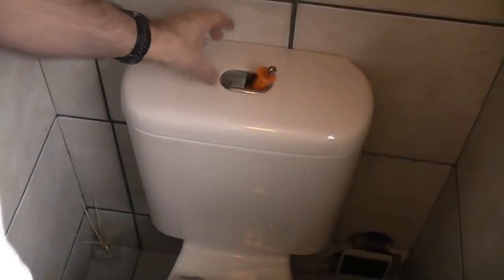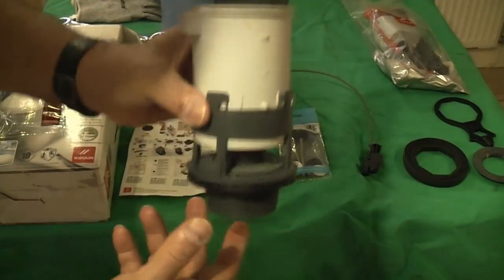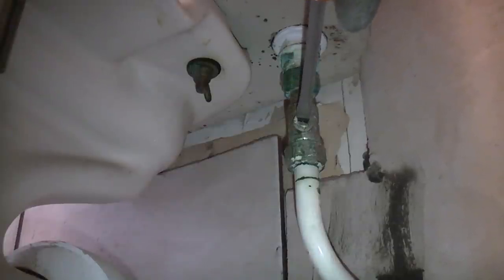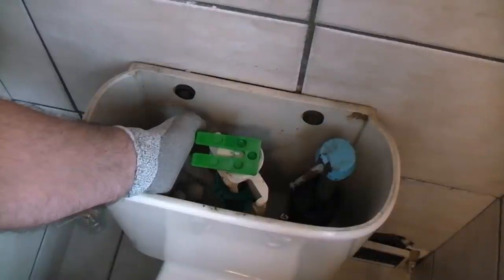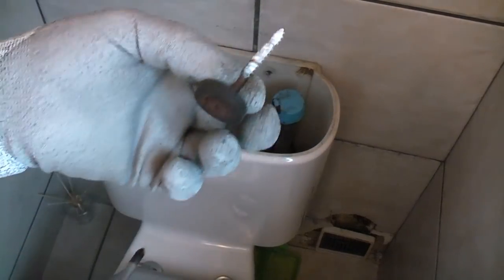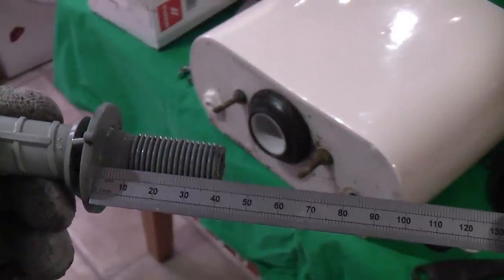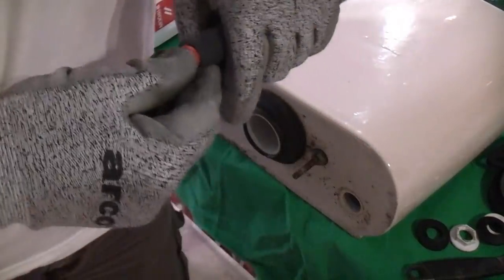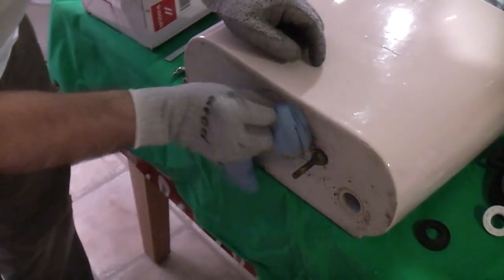Touch free toilet flush | Jollytronic Installation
In this video I replace a toilet flush mechanism with a Jollytronic, electronic flush valve. These are very easy to fit and can be installed in a couple of hours. As well as fitting the Flush valve, the fill valve also needs changing, which in most cases is relatively straight forwards. The Jollyfill was supplied with the Jollytronic kit. The electronic sensor will fit any hole from 38mm to 45mm in diameter. I do not know how reliable this will be, so I will post back in future, if it is not reliable.
You can buy the valve kit for about £60 from eBay
You can also get them at most plumbers merchants